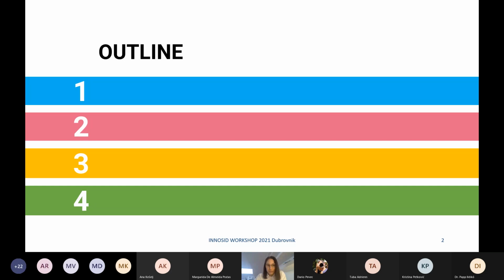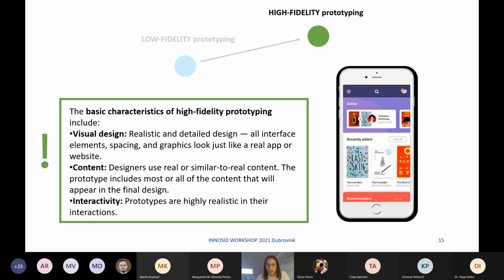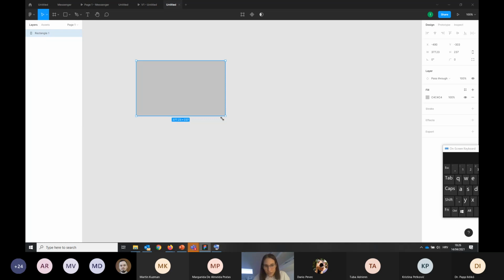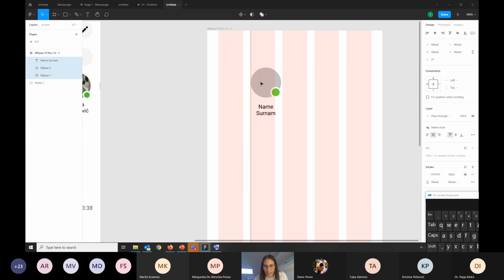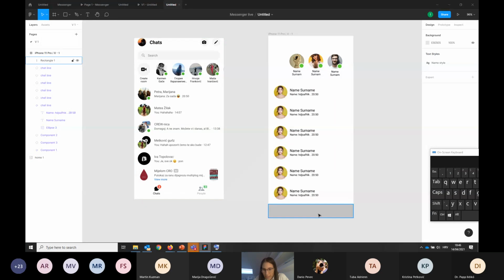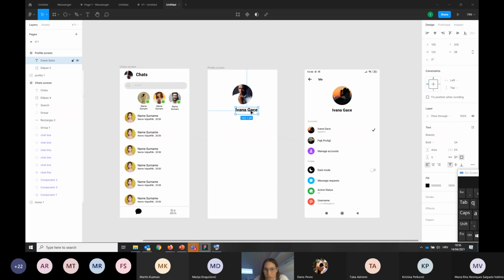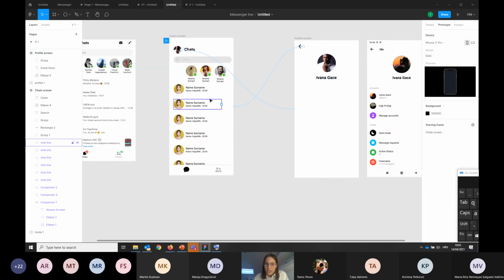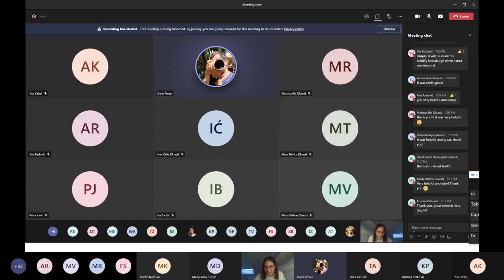[INNOSID] Prototyping in Figma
Lecture about creation of prototype in Figma tool.

Presenter and author: Ivana Gače